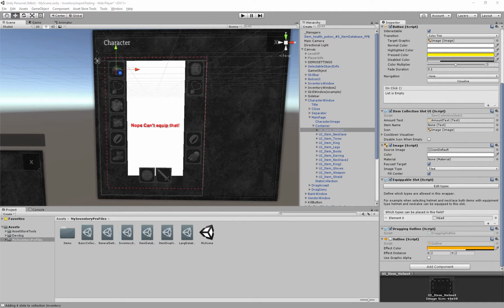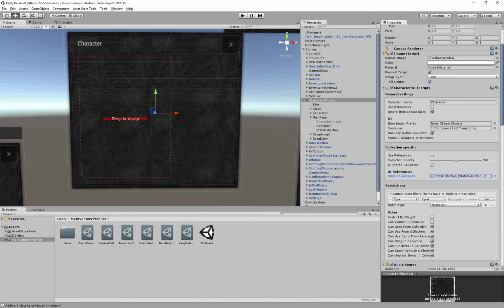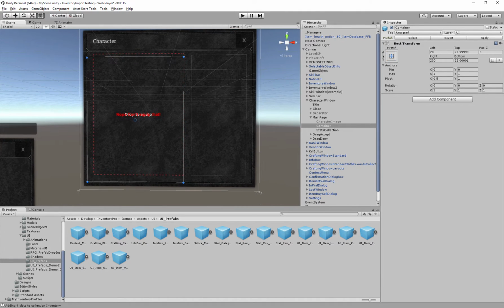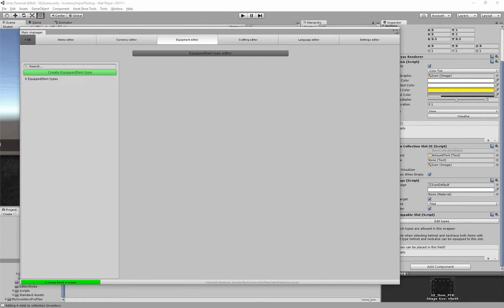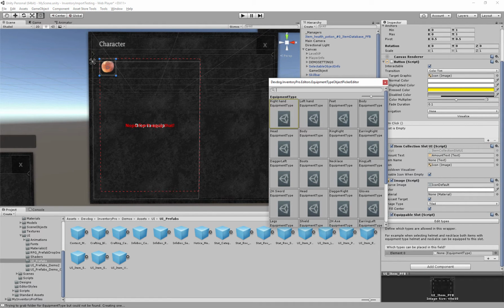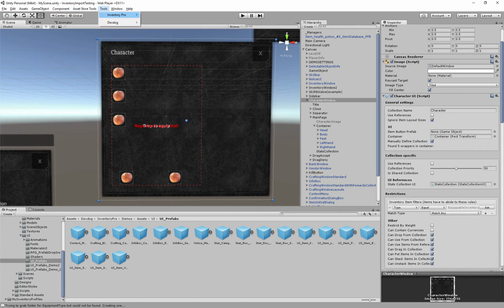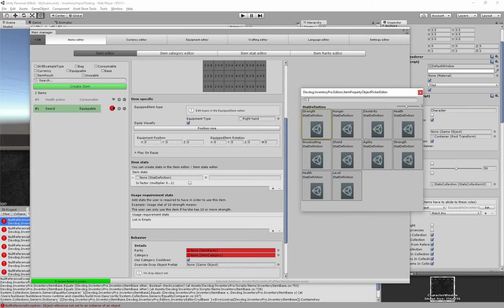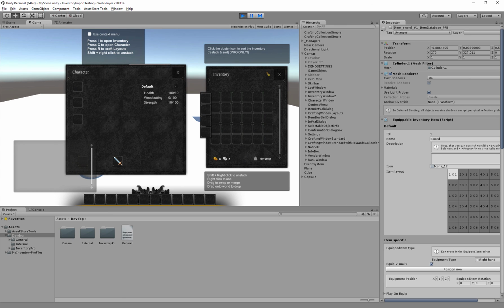Unity - Inventory Pro - Video tutorial 5 - Character equipment